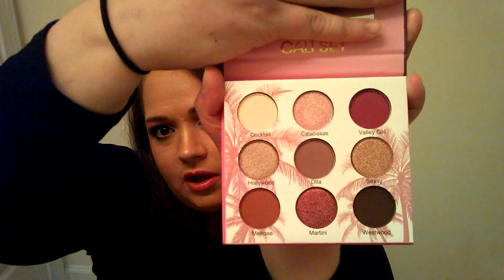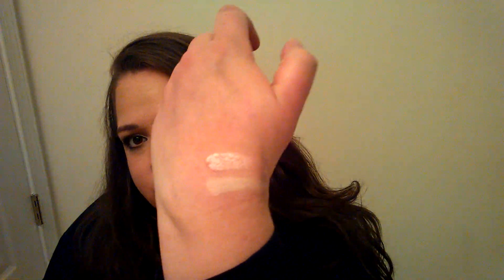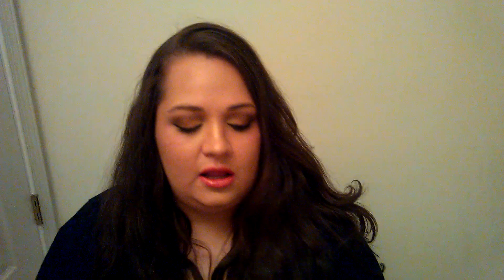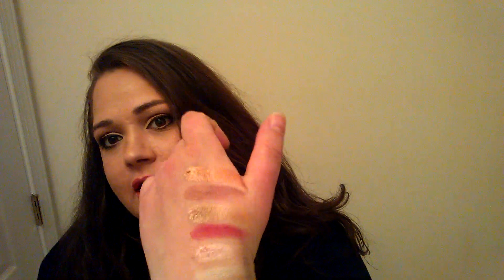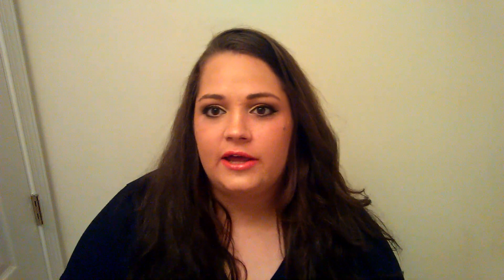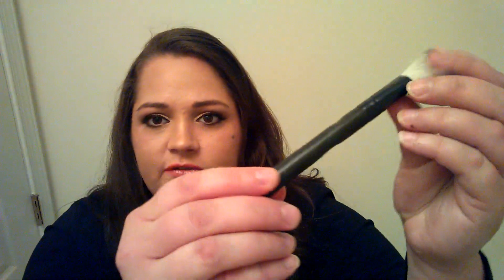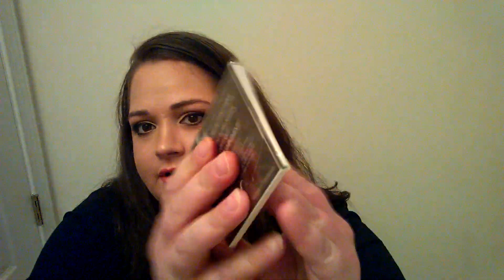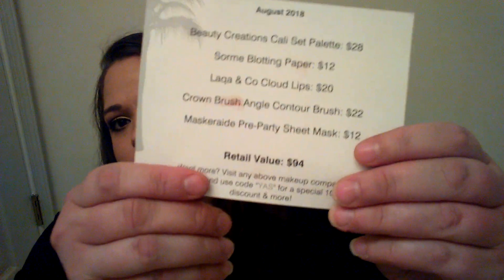YesOhYas August 2018 unboxing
Hi every im Kaitlin and this is my August 2018 Yes Oh Yas subscription package. Yes Oh Yas is a monthly subscription and is a flat rate of $14.99 plus $3.99 shipping within continental U.S. You will receive 3-7 full sized beauty products.

SEPTEMBER YESOHYAS SPOILER: NAKED HOLOGRAPHIC HIGHLIGHT PALETTE